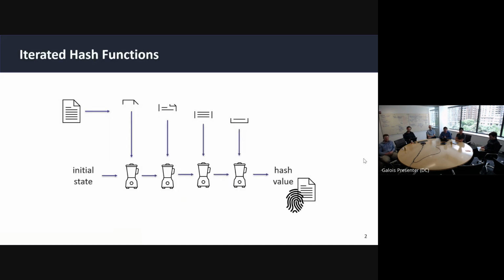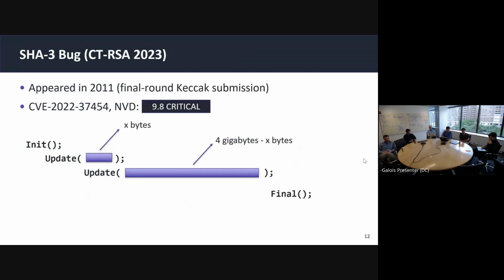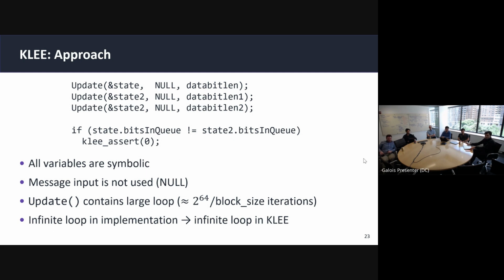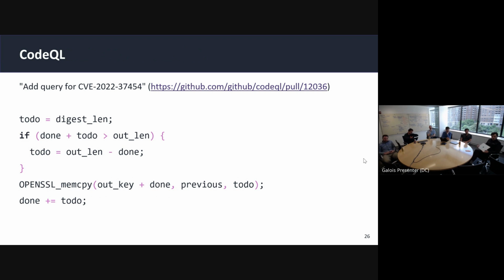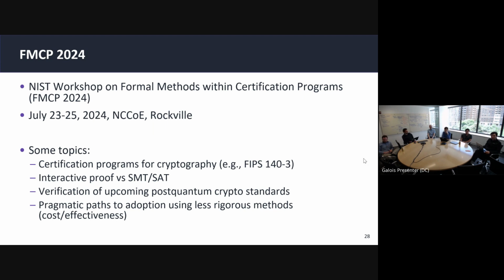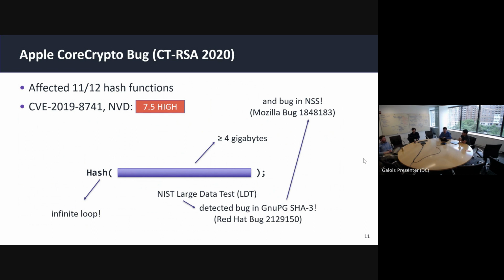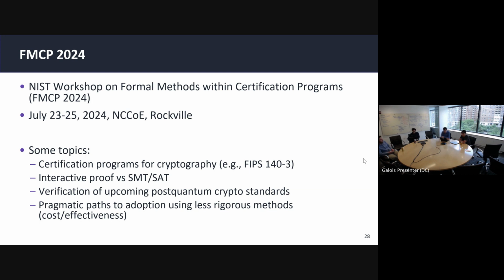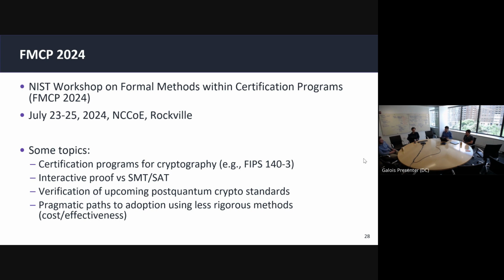Tech Talk: CVE 2022 37454 A Buffer Overflow Vulnerability Affecting Implementations Of SHA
Abstract: For over a decade, a buffer overflow vulnerability in the "official" SHA-3 implementation by its designers remained unnoticed. This vulnerability was assigned CVE-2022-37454 and impacted several projects such as Python and PHP that relied on this implementation. We provide a proof of concept for arbitrary code execution and explain how we found the vulnerability using the KLEE symbolic execution tool. In light of the upcoming NIST Workshop on Formal Methods within Certification Programs (FMCP 2024), we give an overview of various approaches to mitigate these types of bugs in cryptographic implementations and discuss both their cost and effectiveness.

Bio: Dr. Nicky Mouha is a researcher in cryptography with more than 15 years of experience. Besides his research, he is involved in various standardization activities, mainly at NIST and ISO, including the organization of the upcoming NIST Workshop on Formal Methods within Certification Programs (FMCP 2024). He invented the MILP- and SAT-based techniques for differential and linear cryptanalysis and designed the lightweight Chaskey algorithm (standardized in ISO/IEC 29192-6) which is now widely deployed in the automotive industry. He also discovered vulnerabilities in billions of devices, such as a buffer overflow in the "official" SHA-3 implementation (CVE-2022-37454).